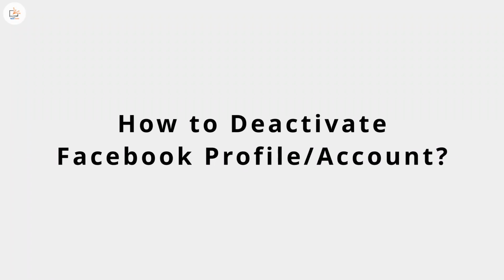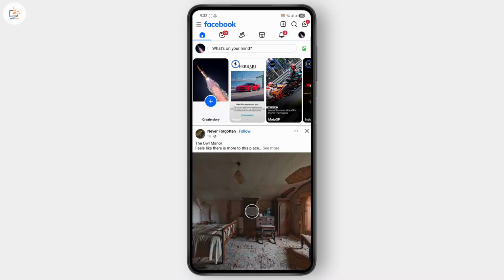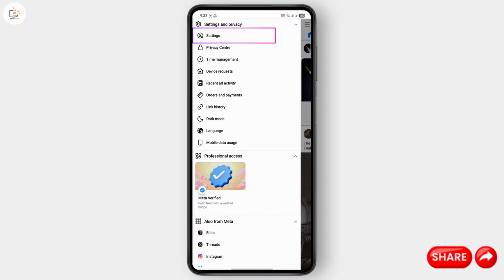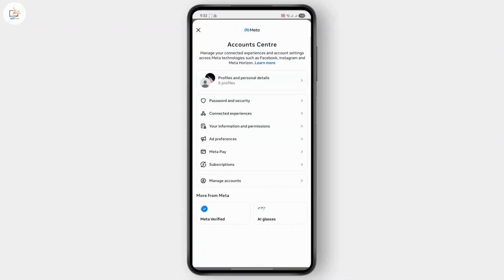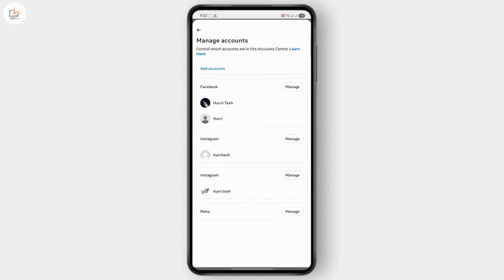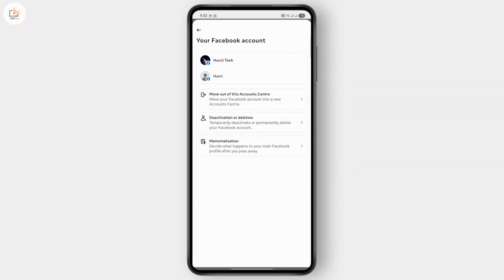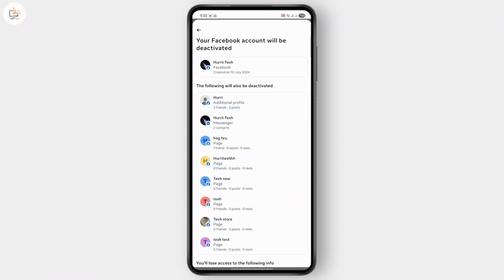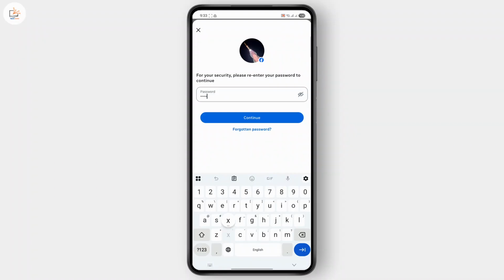How to Deactivate Facebook Profile/Account?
Want to deactivate your Facebook profile or account temporarily? This video will guide you through the steps to deactivate your Facebook account quickly and easily. Whether you're asking, "How do I deactivate my Facebook profile?" or need help managing your account settings, this tutorial has you covered. Learn how to pause your account while keeping your data safe. Watch now to see how you can deactivate your Facebook profile today!

Timestamps:
00:00 How to Deactivate Facebook Profile/Account?
00:06 How Do I Deactivate My Facebook Account?